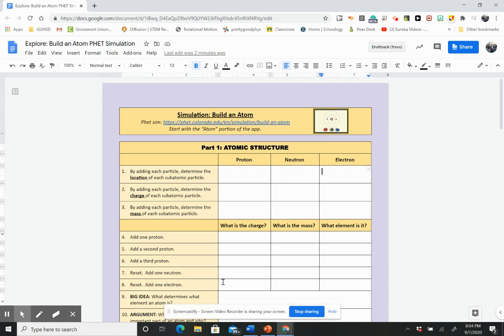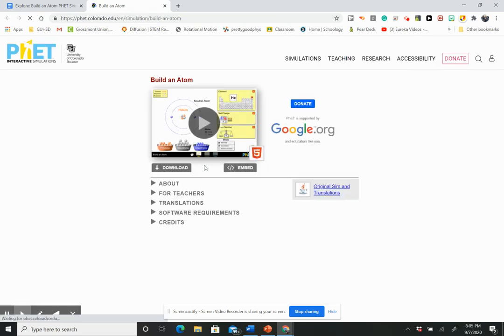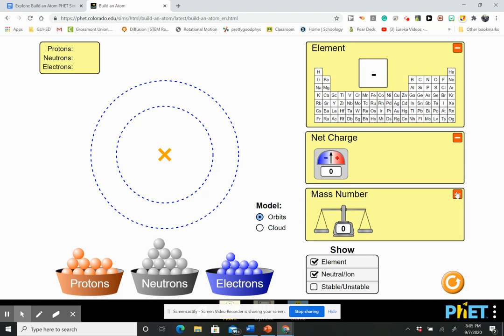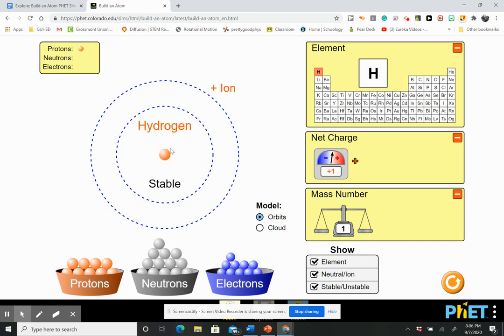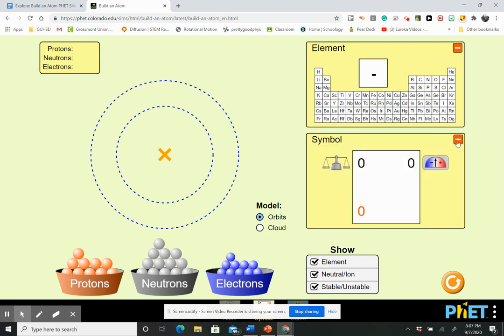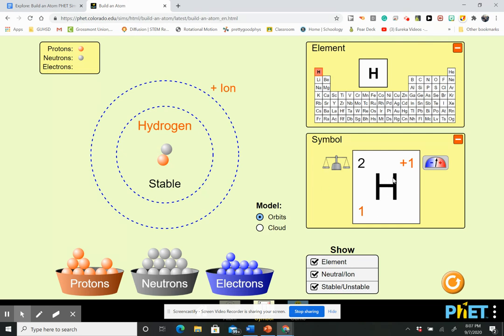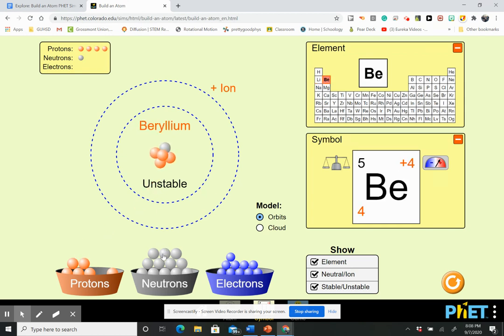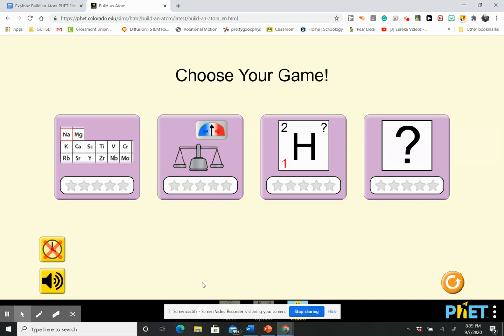Build an Atom Phet Simulation Instructions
This instructional video is intended to guide students through the use of the PHET "Build an Atom" lab simulation.